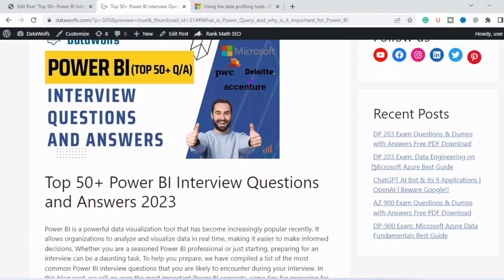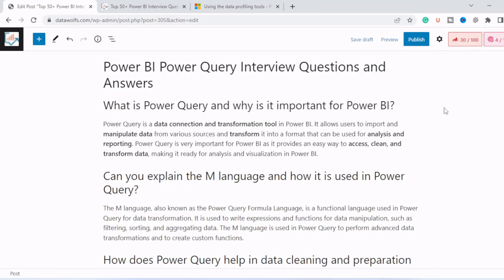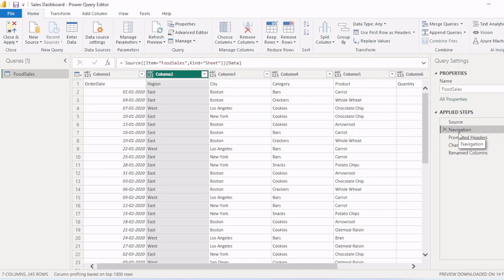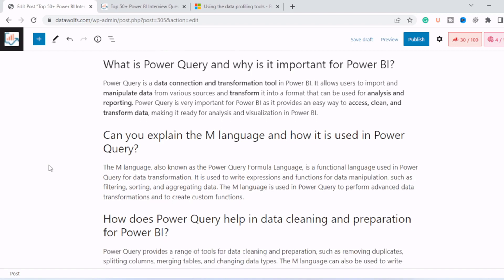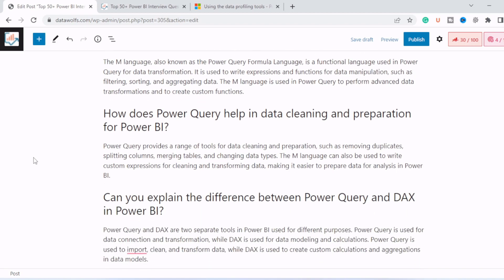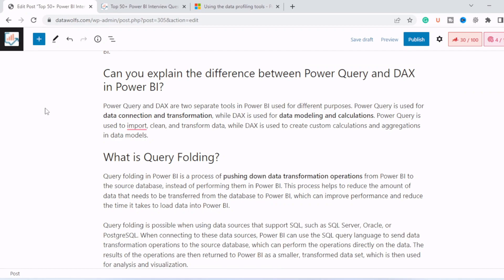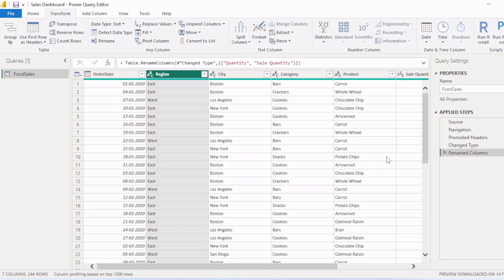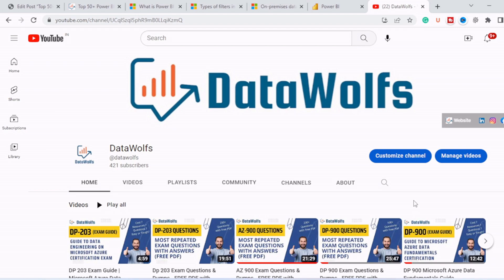Power BI Power Query Interview Questions and Answers for experienced professionals | TCS | Infosys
Welcome to Power BI Interview Questions and Answers for Freshers Video from Datawolfs. In this video, we will go over the most important Top Power BI Interview Questions and Answers with concepts, some tips for preparing for your interview, and how to showcase your skills best.

If you're a fresher or an experienced professional looking for a job in data visualization, then you need to watch this video! By studying the questions and answers in this video, you'll be well equipped to answer questions during your Power BI interview and land the job of your dreams!

To help you prepare, we have compiled a list of the most common Power BI interview questions you will likely encounter during your interview. These questions will help you prepare for your Power BI interview and boost your chances of getting a job in the data visualization field, business intelligence, or data science.

**WATCH ALL FIVE VIDEOS TO PREPARE YOURSELF FOR THE INTERVIEW**

Questions discussed in this video are:

Q. What is Power Query and why is it important for Power BI?
Q. Can you explain the M language and how it is used in Power Query?
Q. How does Power Query help in data cleaning and preparation for Power BI?
Q. Can you explain the difference between Power Query and DAX in Power BI?
Q. What is Query Folding?
Q. How to Check Data Profile using Power Querry?